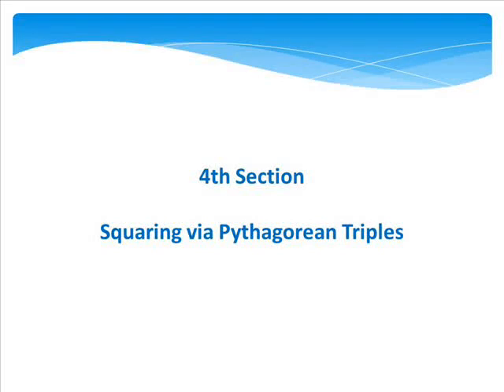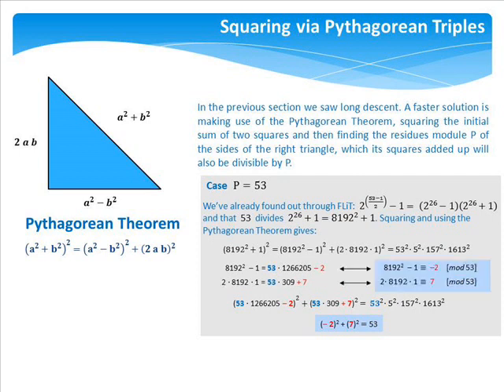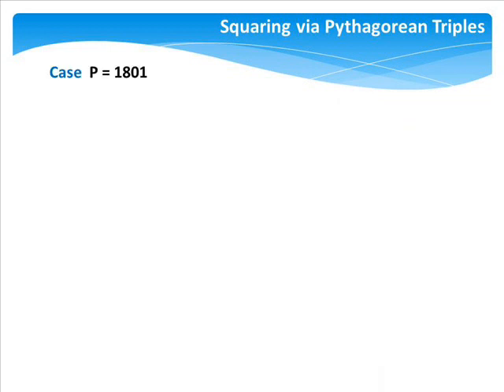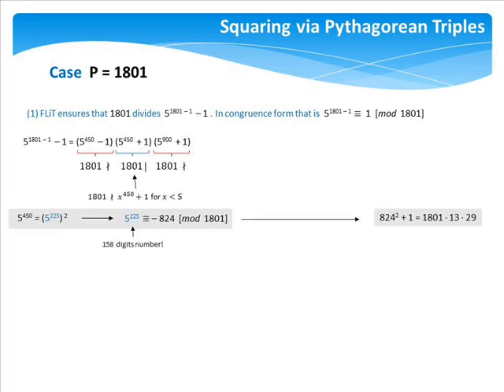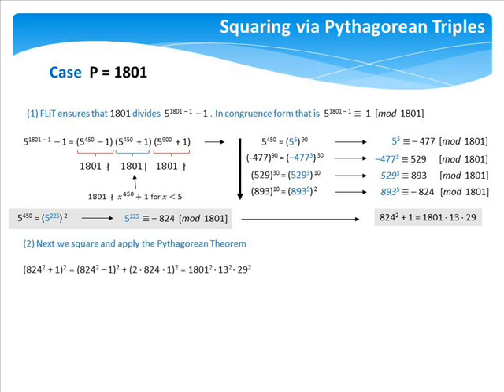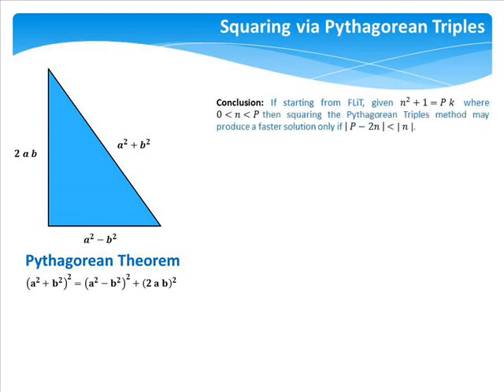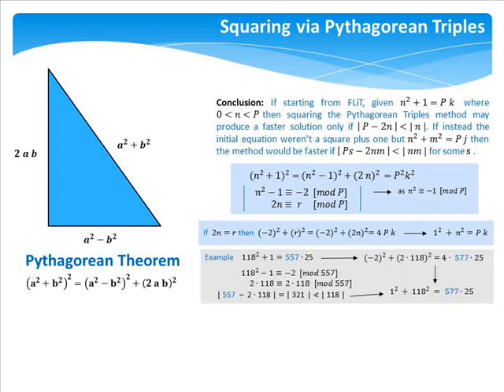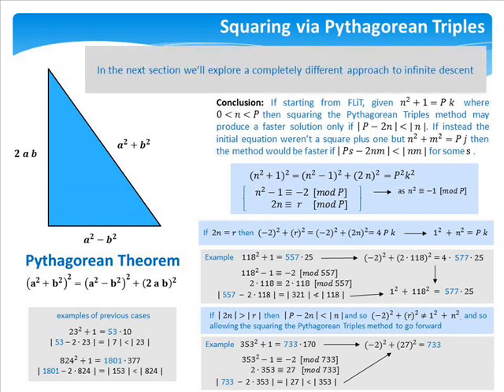Decomposition of Primes 4n+1 as x^2 + y^2 . Is this Fermat’s Unpublished Infinite Descent? 5/10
Squaring through Pythagorean Triples is a quicker method to solve the problem of decomposing primes 4n+and1 as x^2 + y^2 , plus introduces the Pythagorean Theorem.

# Pablo Pintabona